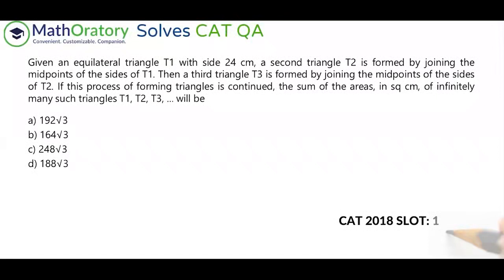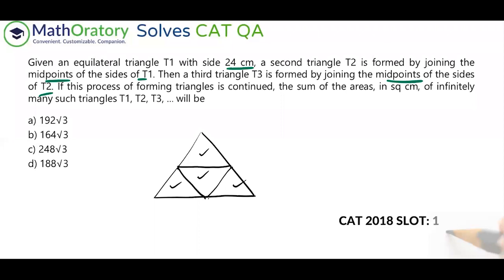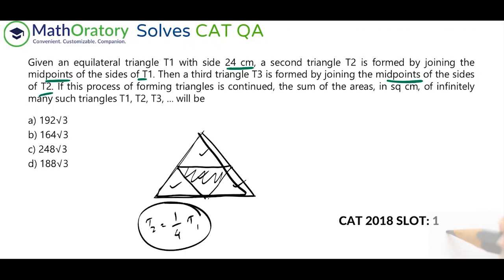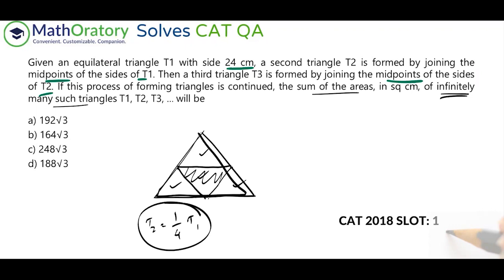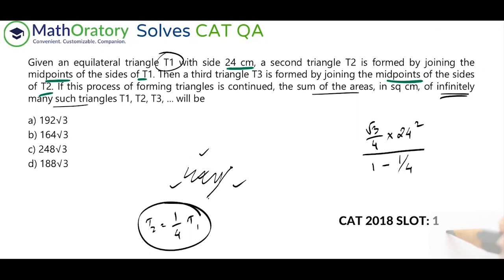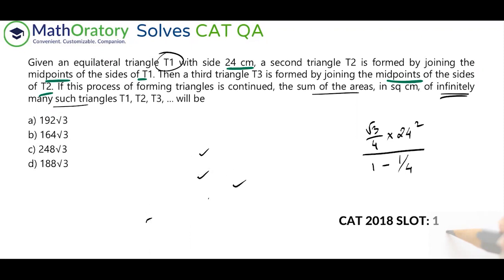QA CAT 2018 Slot 1 | Geometry | Triangles and GP